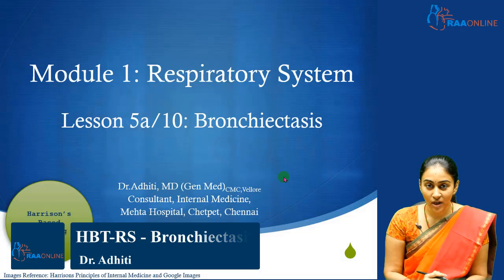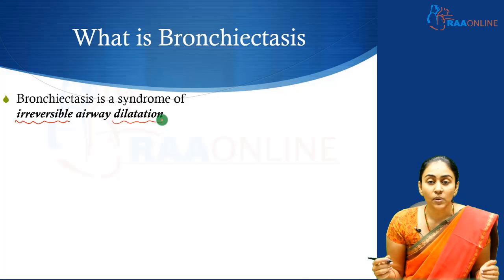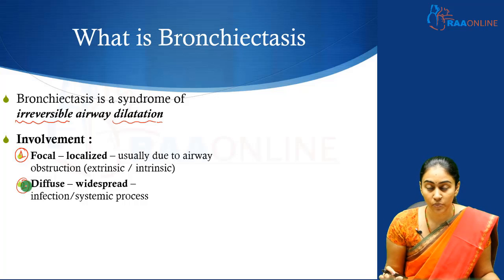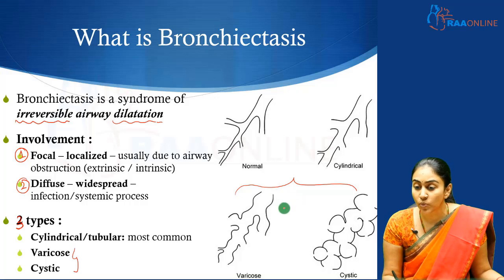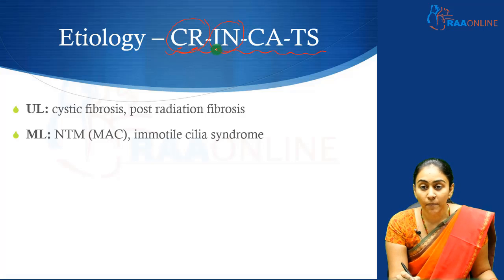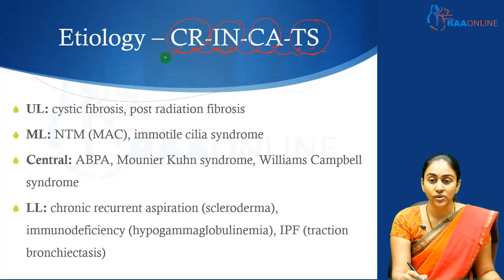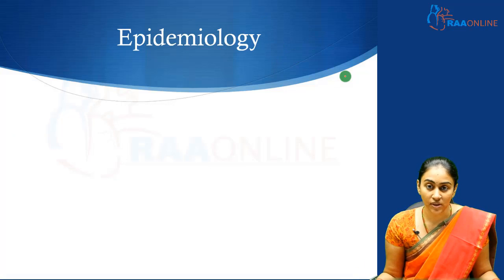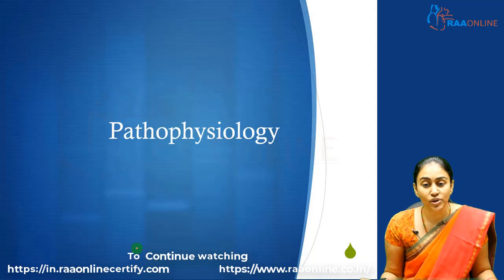Bronchiectasis (HBT - RS)